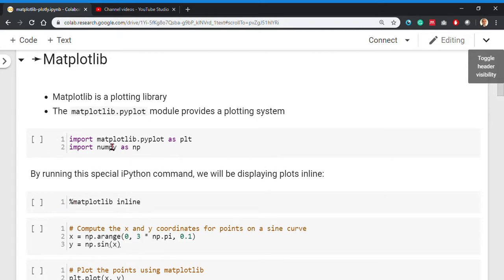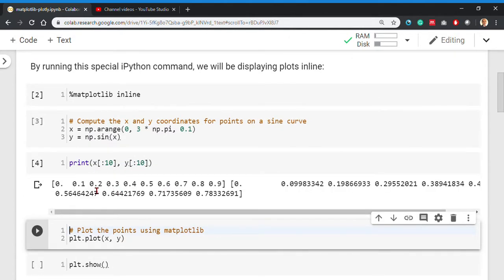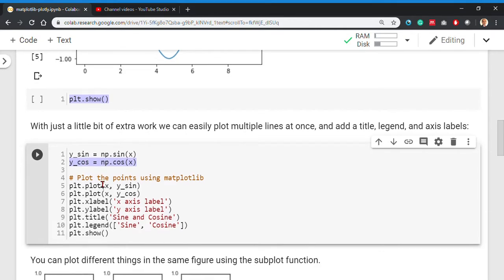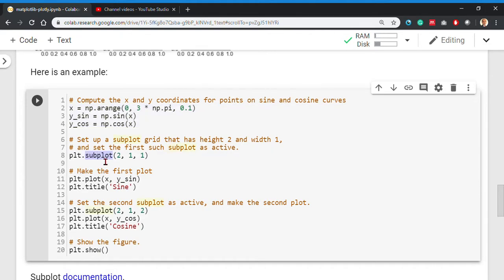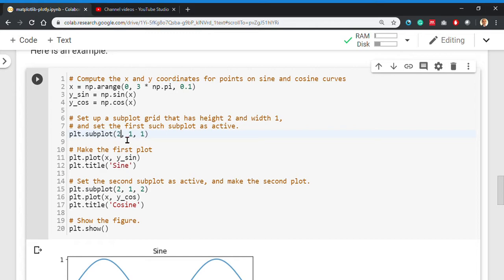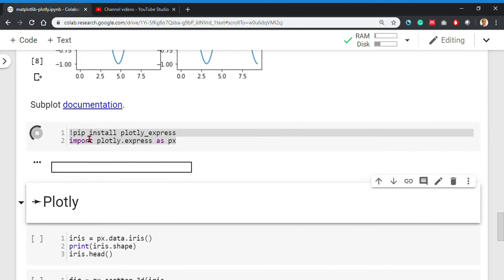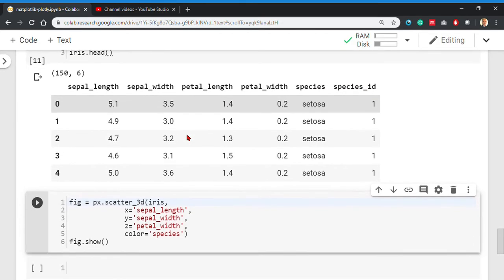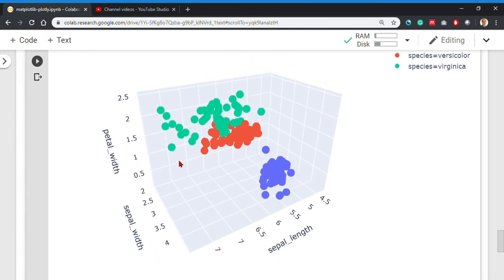Matplotlib and Pyplot for Deep Learning